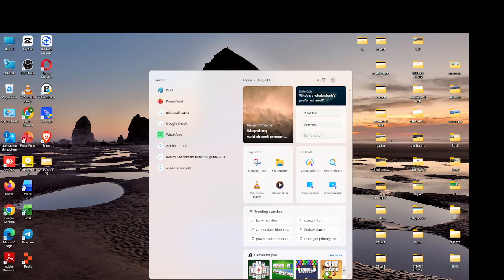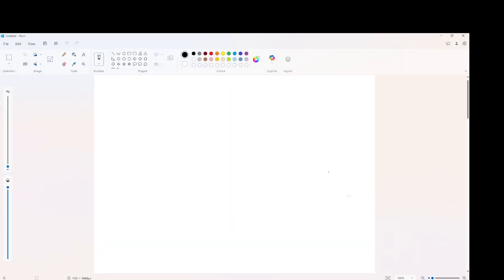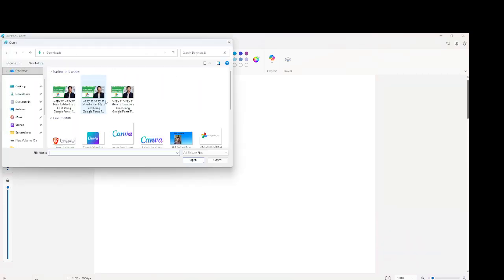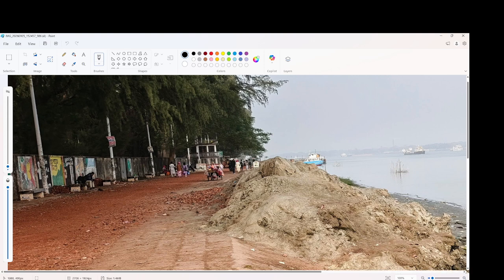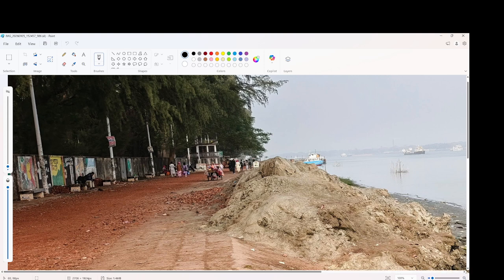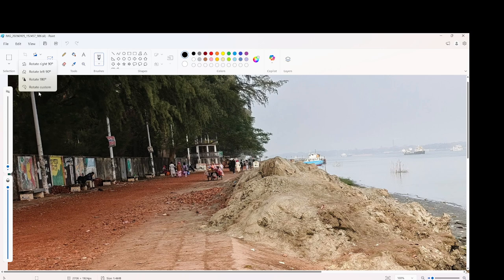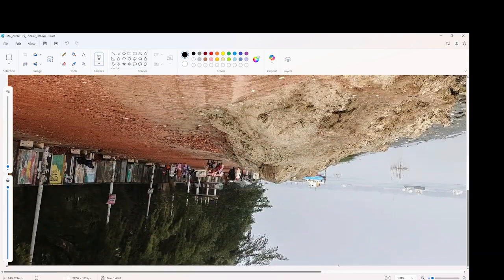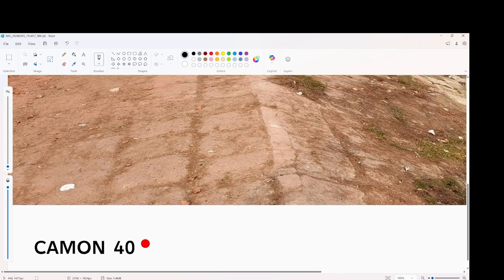How to Flip Images in Paint Full Guide 2026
Learn how to flip images in Microsoft Paint with this quick 2026 guide. Follow simple steps to flip pictures horizontally or vertically using Paint on Windows. Perfect for beginners.